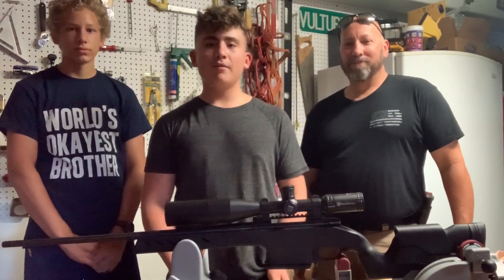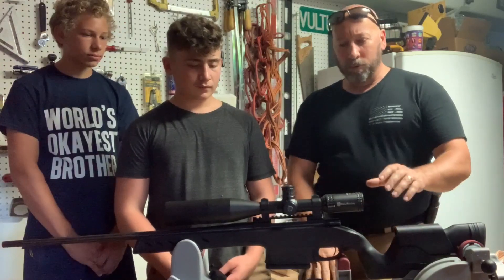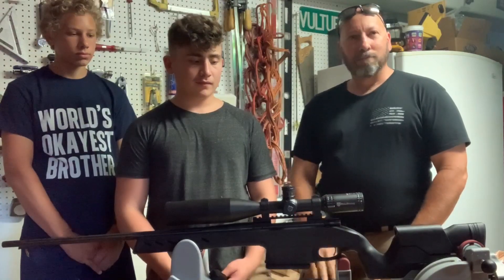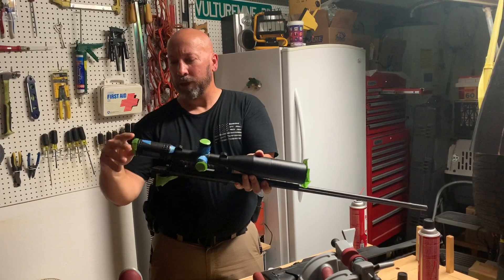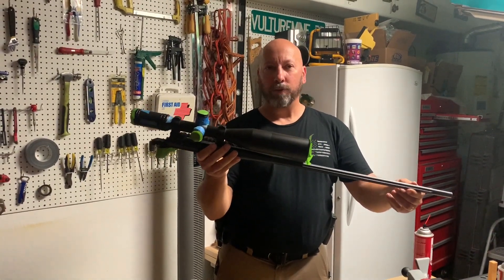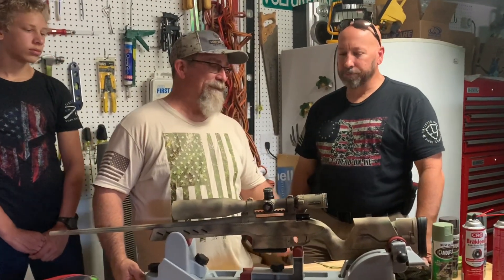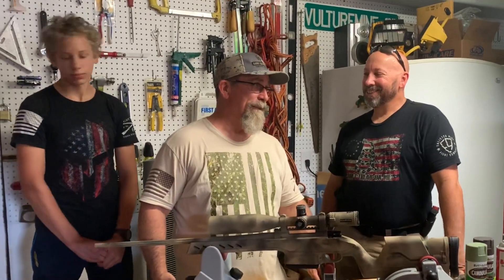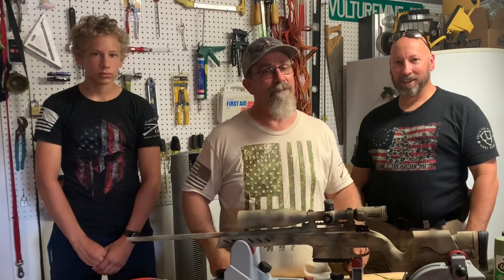Rattlecan Rifle Camo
Kip and Bryce join forces with a couple friends to try out a rattlecan paint technique to give their black 7MM a Camo face lift.